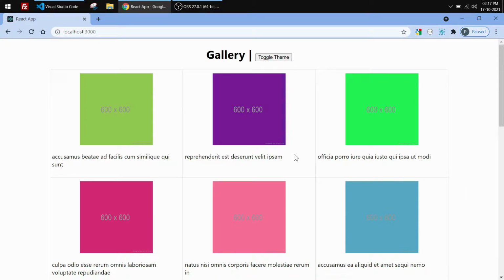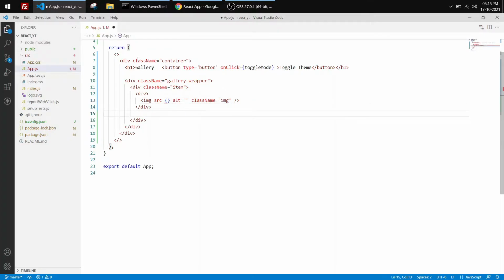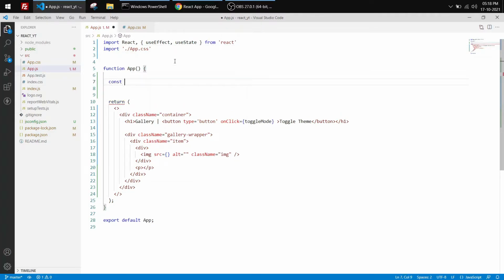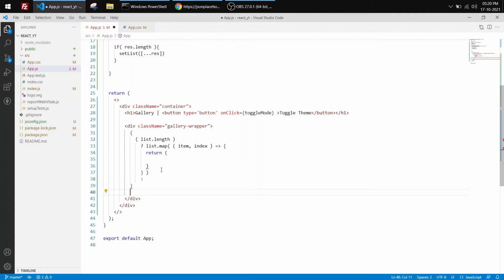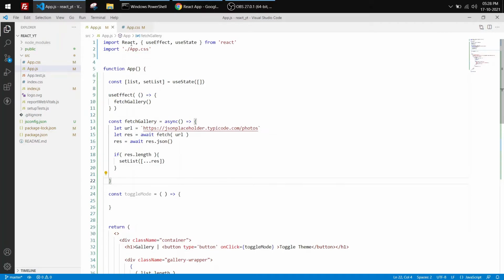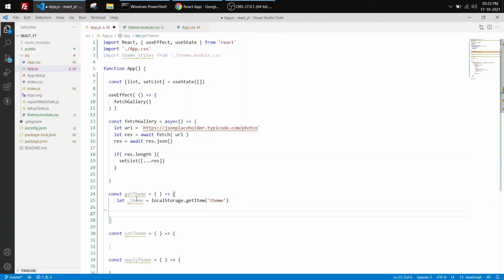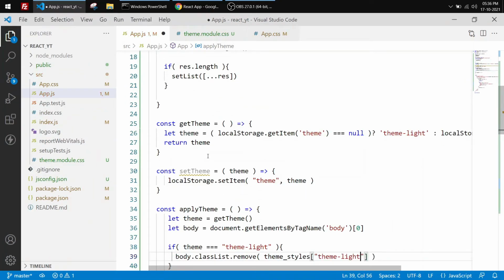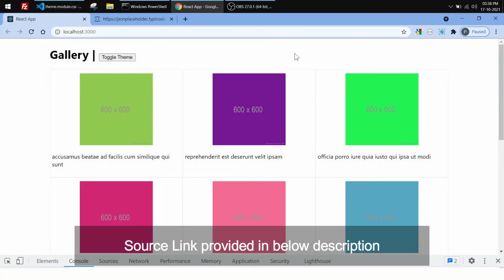How to Switch between Dark Modes in React JS using LocalStorage in Functional Component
Learn How to Switch between Dark Modes in React JS using LocalStorage

Video Timeline
00:05 Preview
06:00 Fetch Photos from API
10:54 Creating Theme module CSS
13:22 Get the theme class
13:53 Set the theme class
15:30 Apply theme class to HTML body tag
16:41 Toggle theme from light to dark mode

Track Title: Bay Street Billionaires
Genre: Hip-Hop & Rap
Artist: Squadda B